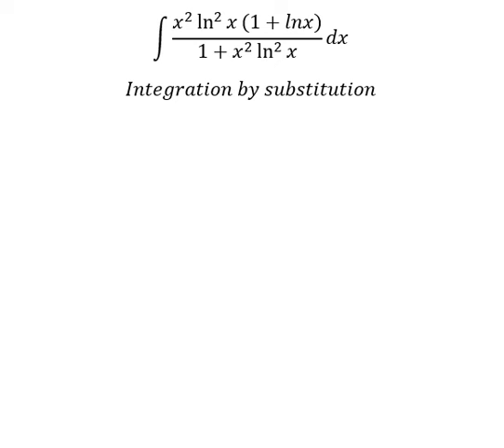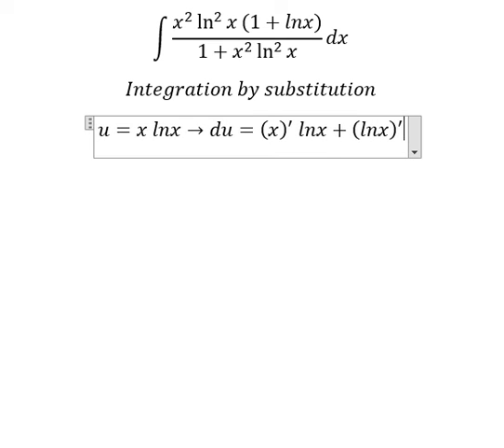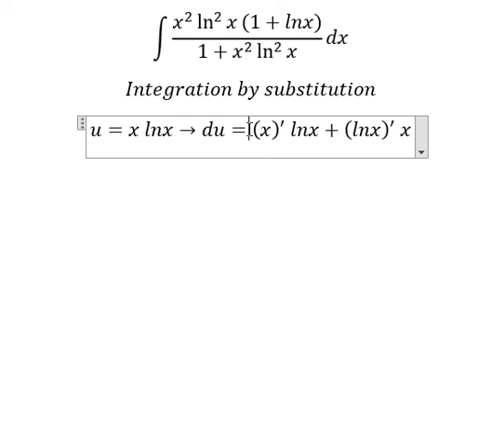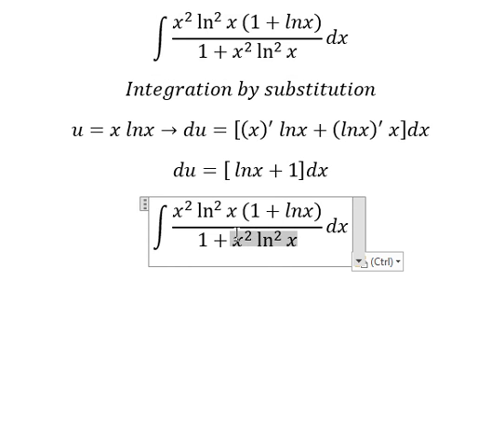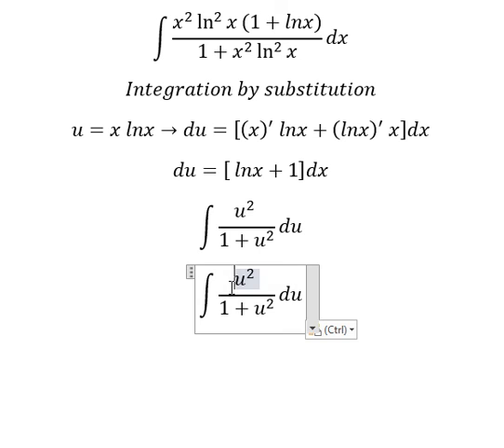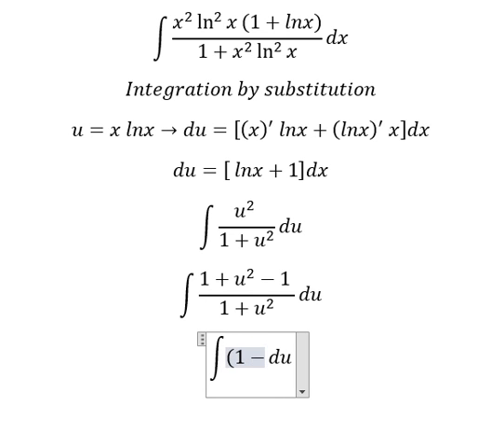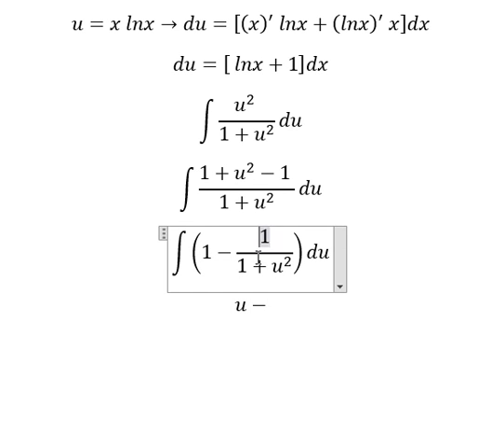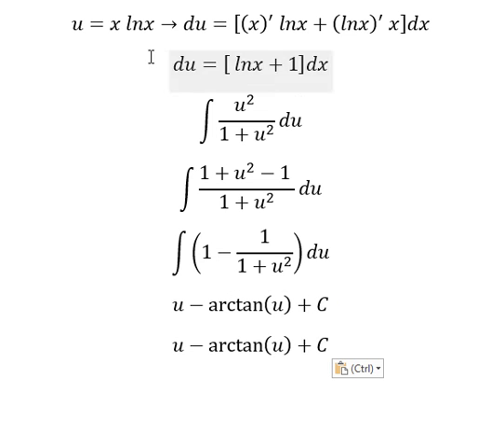Calculus Help: Integral ∫ (x^2 ln^2⁡ x (1+lnx))/(1+x^2 ln^2⁡ x ) dx - Integration by substitution